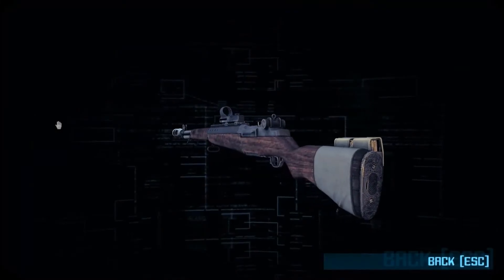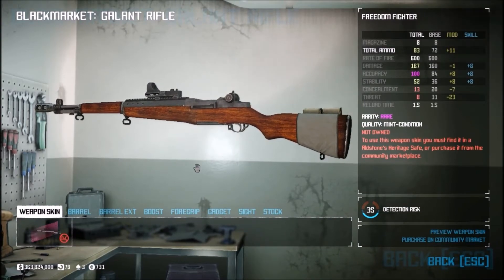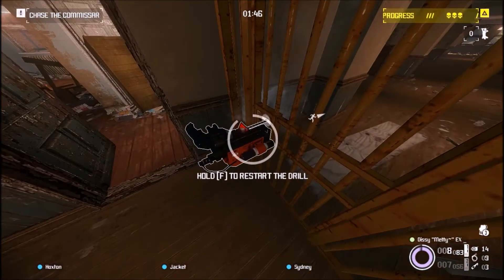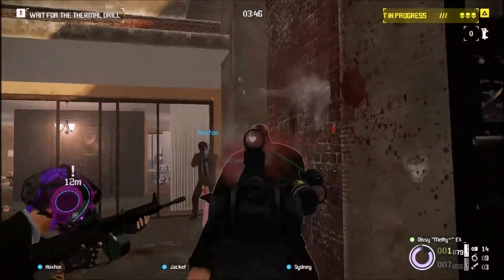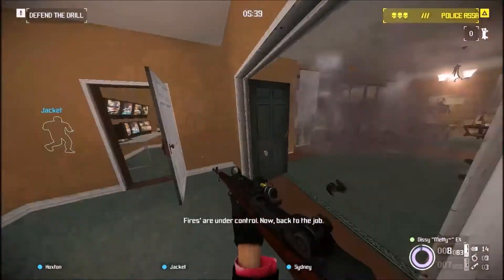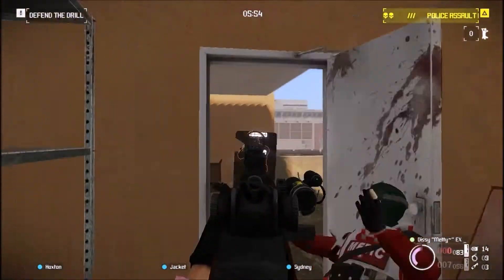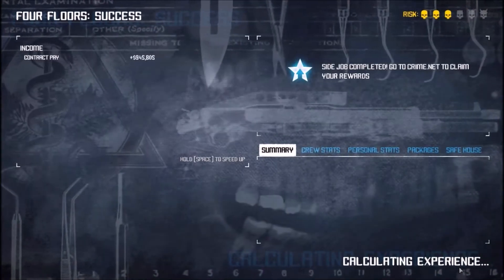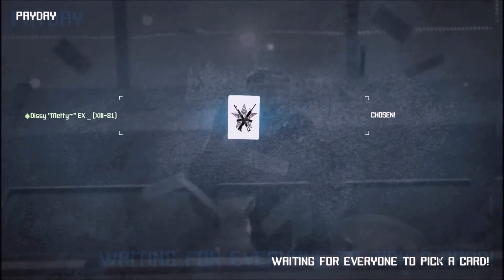Payday 2 - Galant Rifle [M1 Garand] | Dissy EX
Showcasing the brand new Galant Rifle, better known as the M1 Garand, introduced in Update 153 as part of the RAID WWE crossover darlings!
You can unlock this weapon by getting 100 kills with the MP40 Submachine Gun.

Thats it for this mini-series, if you'd like me to do any more weapons in this sort of format please let me know!

Hello beauties and gentle-beauties! Payday 2 was released in 2013 and is the sequal to the game of the similar name, Payday: The Heist. Payday 2 overall has more refined combat, enemies, heists, weapons, and oh so much more. The only actual gripe I have with the game lies with its developers, Overkill. Who have pumped so much DLC into the game that it honestly puts a sour taste in my mouth. Give your wallet a favor and buy the DLC when they go on sale. That is if you want it of course. BUT ANYWAYS, I hope you enjoy the series darlings!

I know how cancerous the Payday community can be. (and is in general) so if there are any Payday L33T tards trying to tell me how to play, you are just wasting your time darlings!

Oh and uh, legs!